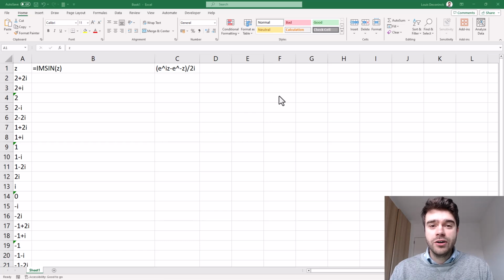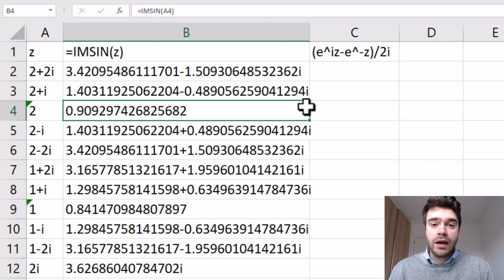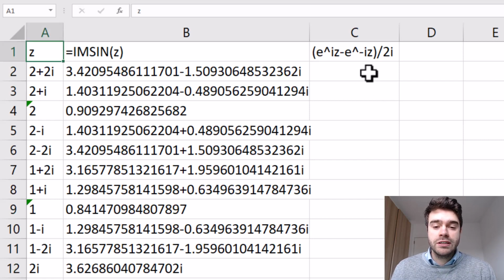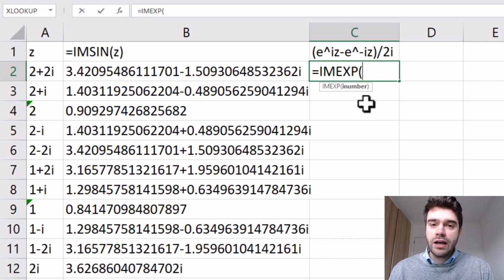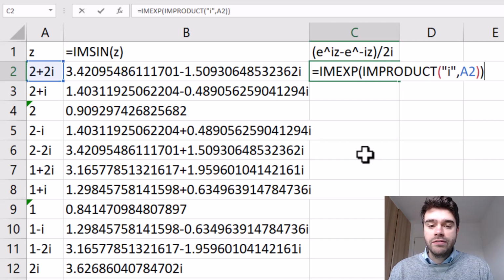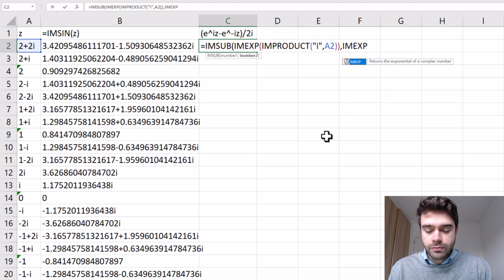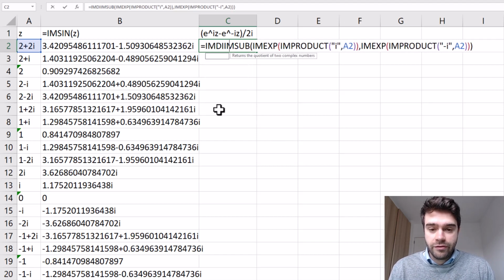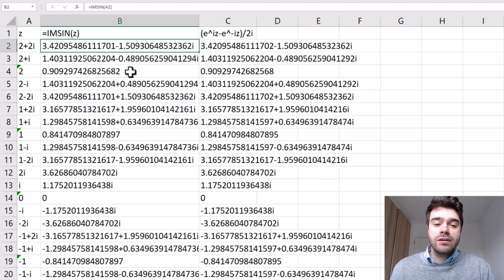Sine of a Complex Number - Excel IMSIN Function